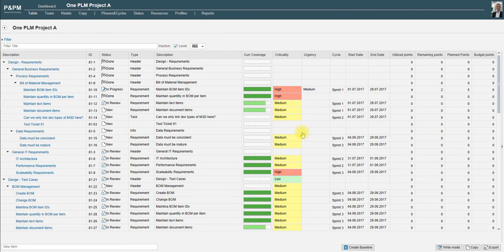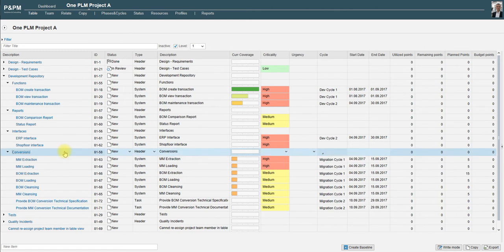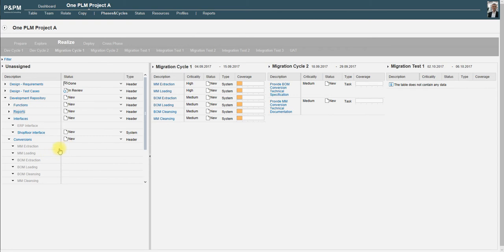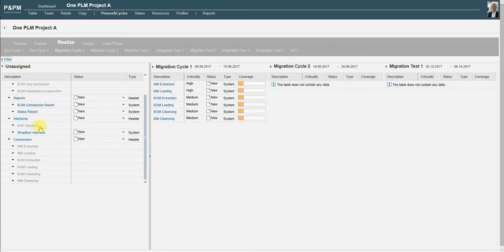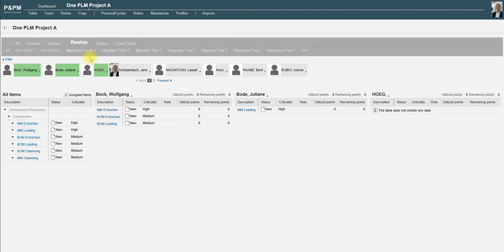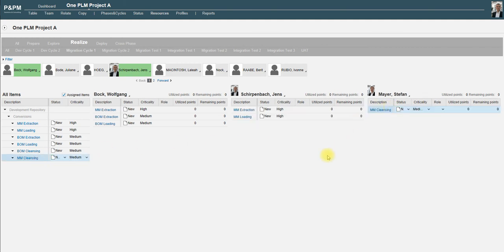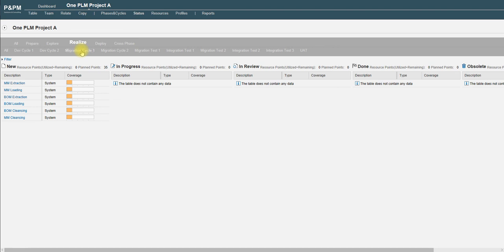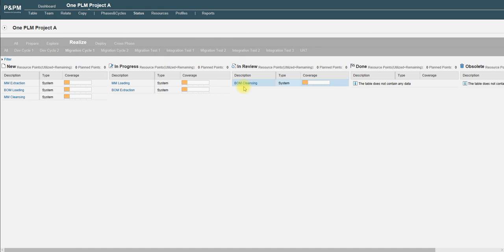Agile Project Management for SAP Projects - Supporting SAP Activate - P&PM´s [PIT]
SAP has introduced SAP Activate - the new IT Project methodology for SAP projects. SAP Activate also considers agile approaches, essentially the usage of sprints.

This Video shows the SAP Add On solution of P&PM which supports your SAP Project Team in Managing your SAP Project according to SAP activate - using Sprints.
Focus of this Video is a sprint planning via our boards.